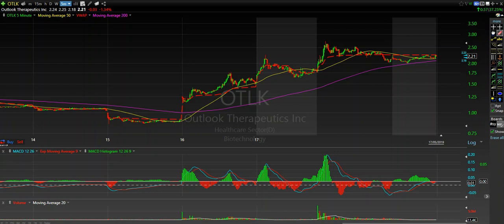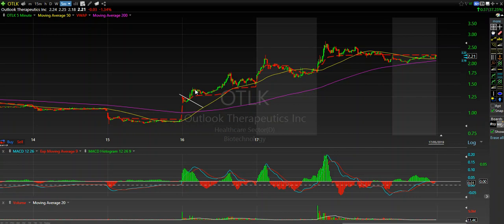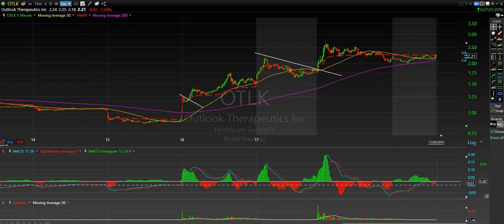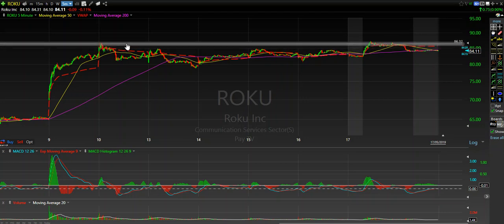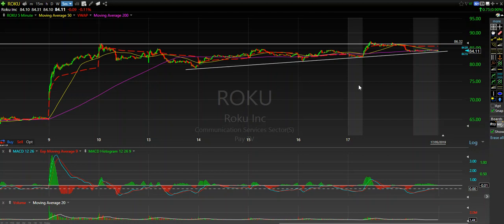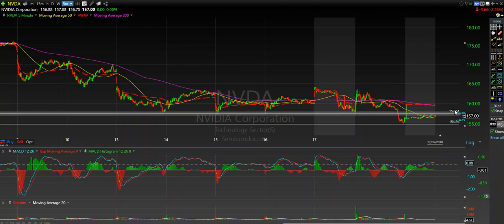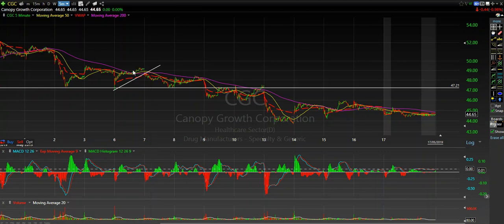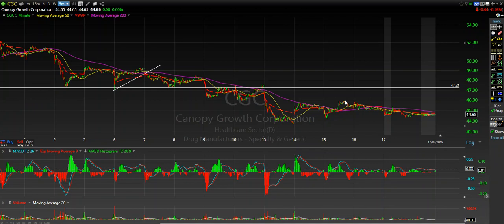Profit Hunter... Check Out What We Killed This Week!